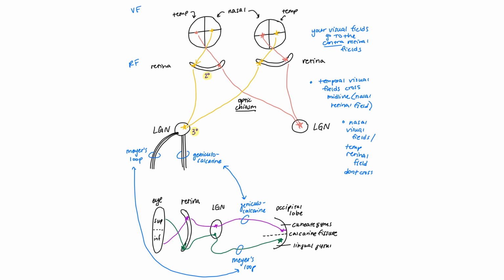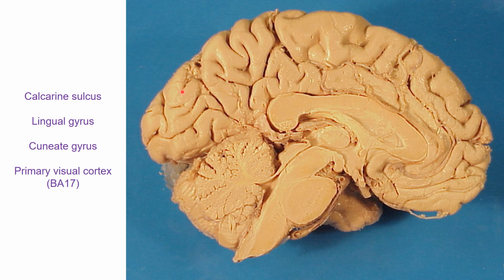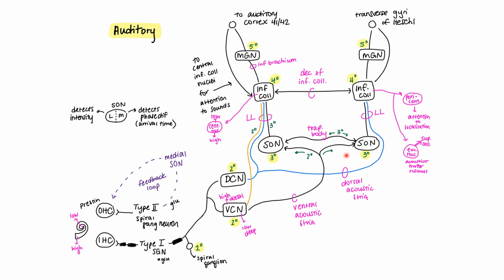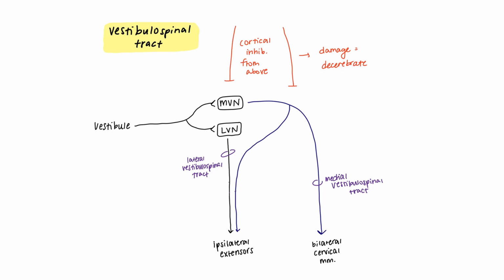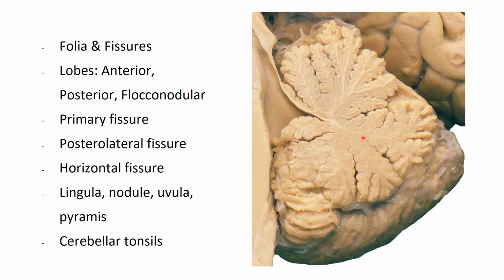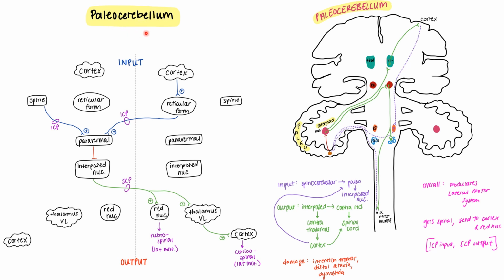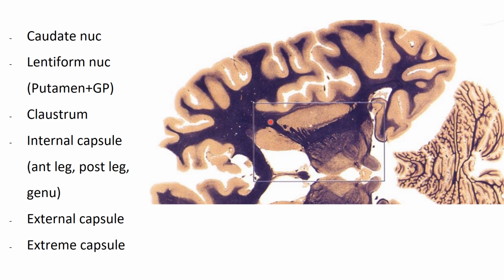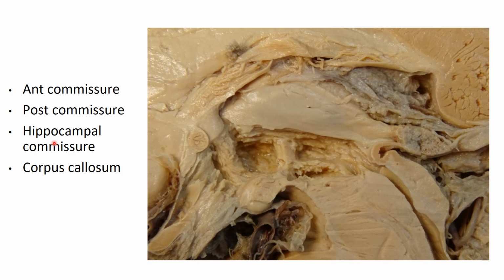Exam 3 Combined Lab Review _ Incorporated classroom material